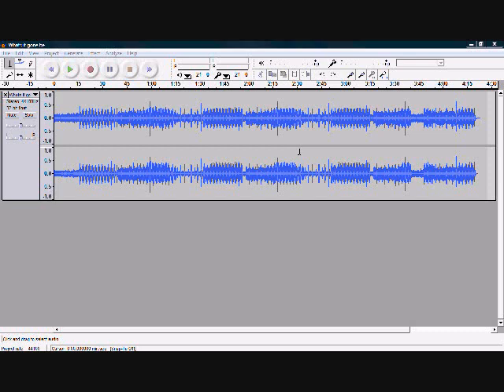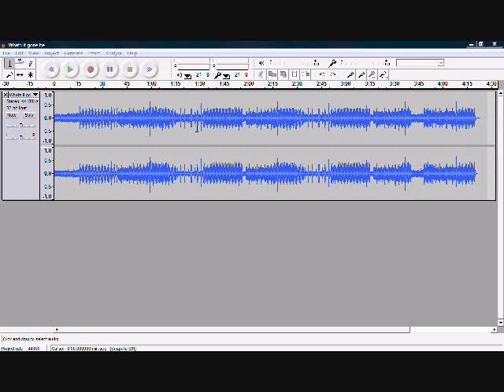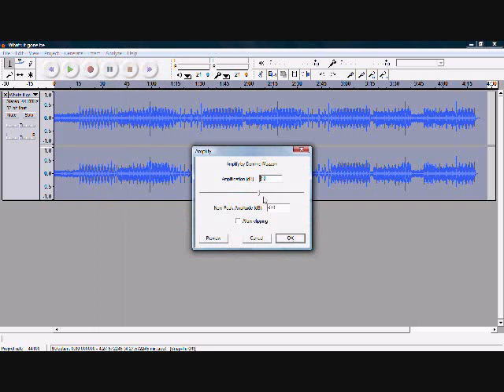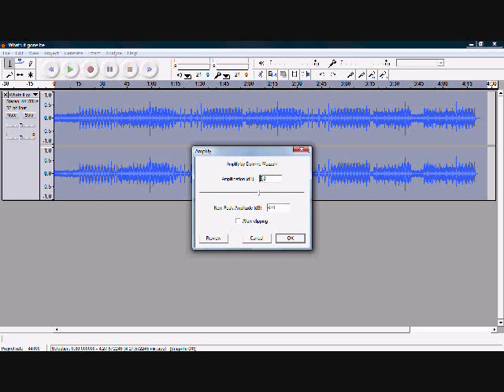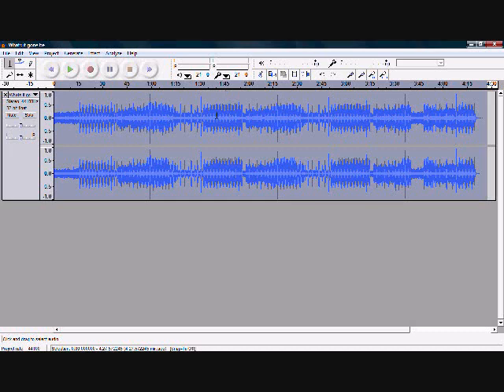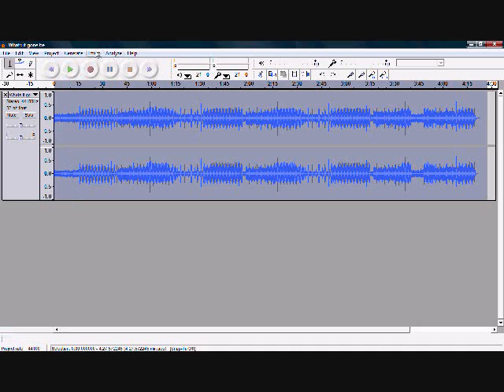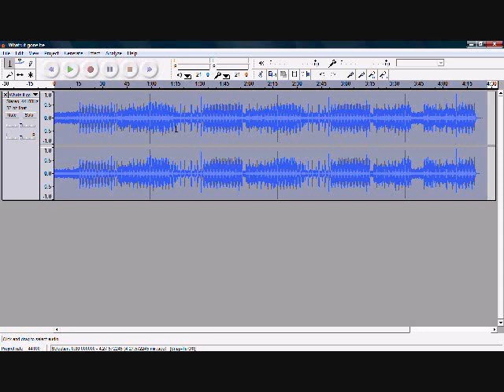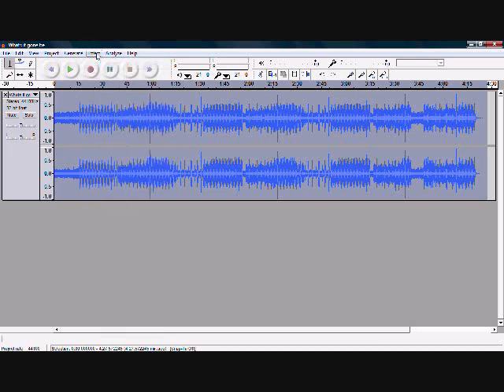How to amplify tracks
In this tutorial we see the RIGHT way to bring the audio levels of tracks up to dB levels that they are supposed to be at as a industry standard.